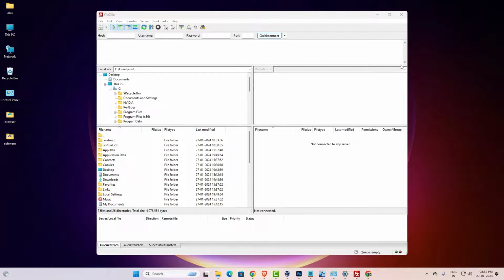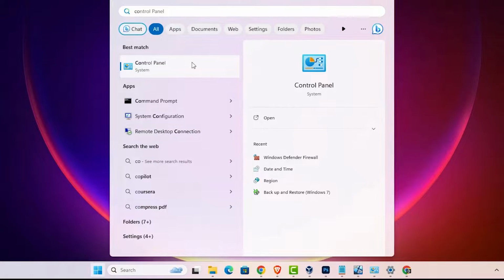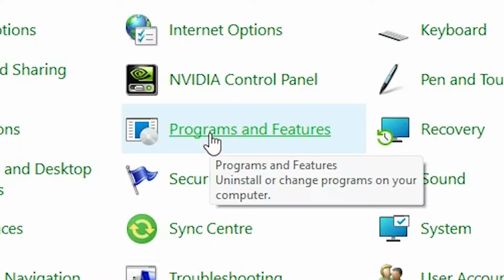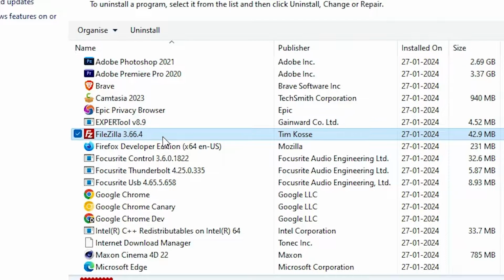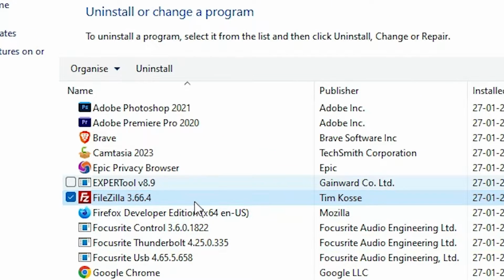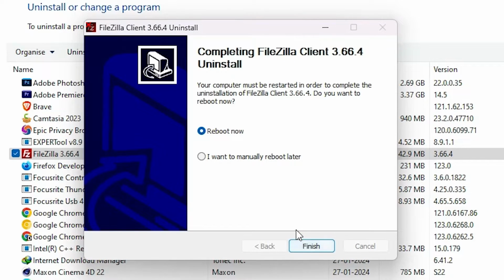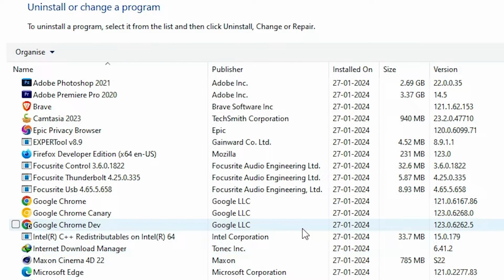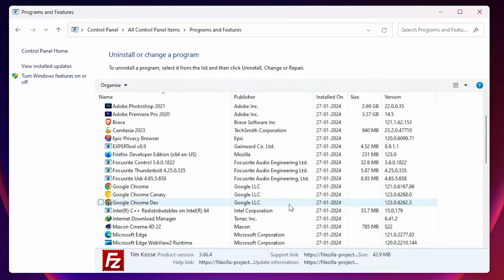How to Uninstall Filezilla Client in Windows 11 PC or Laptop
If you've decided to uninstall FileZilla Client from your Windows 11 PC or laptop, this video is here to guide you through the process. In this step-by-step tutorial, we'll show you how to cleanly remove FileZilla Client, ensuring a smooth uninstallation.

🚀 Timestamps:
0:00 - Introduction
0:14 - Uninstalling FileZilla Client
1:04 - Conclusion

🖥️ Important Note:
Before you proceed, make sure to back up any settings or data you want to keep from FileZilla Client.

🌐 Explore More:
Discover alternative FTP clients for your Windows 11 PC or laptop.